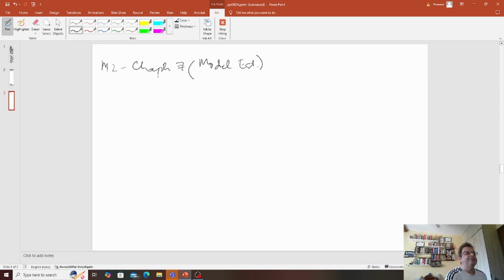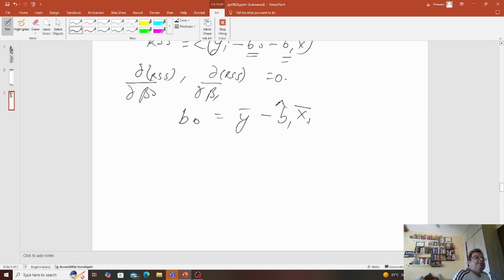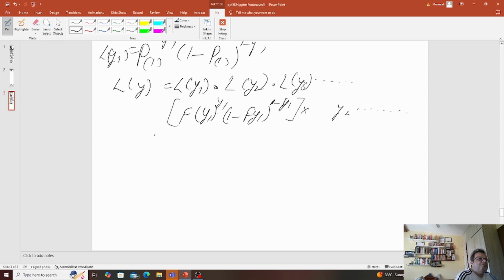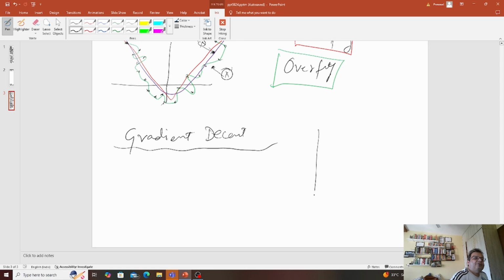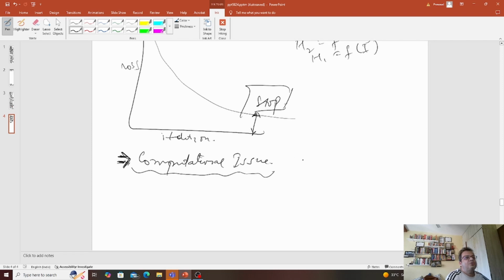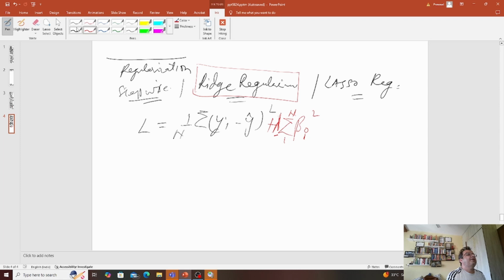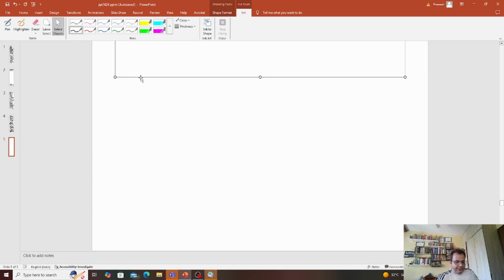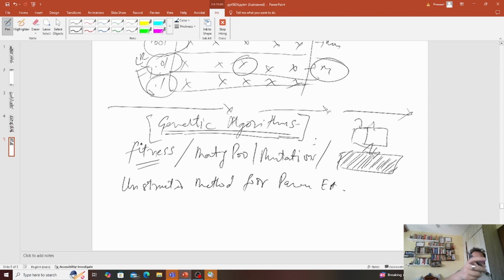RAI Learning | Module 2 | Video 8